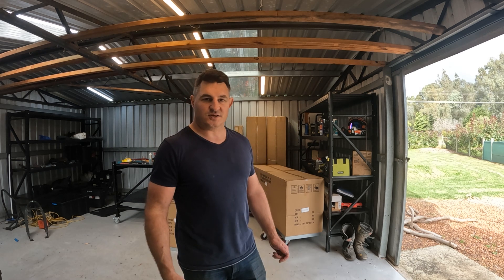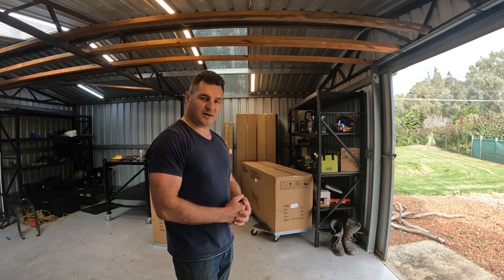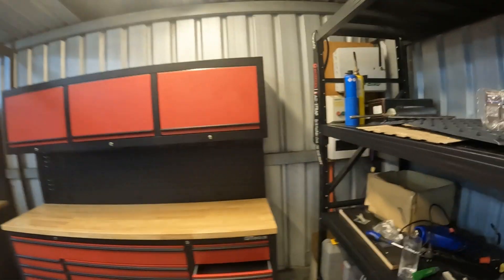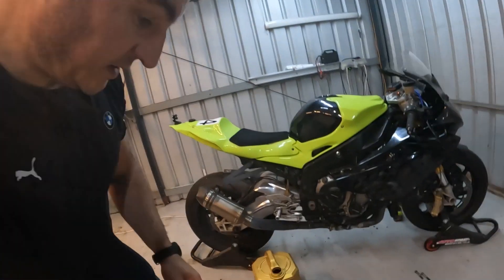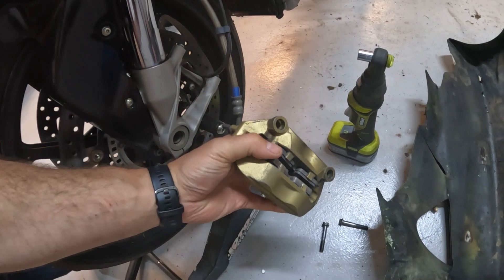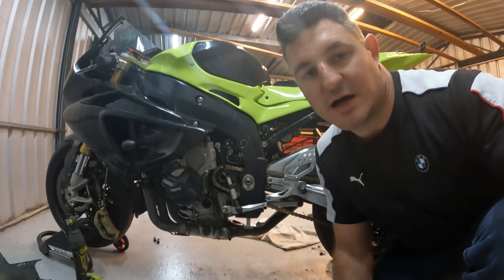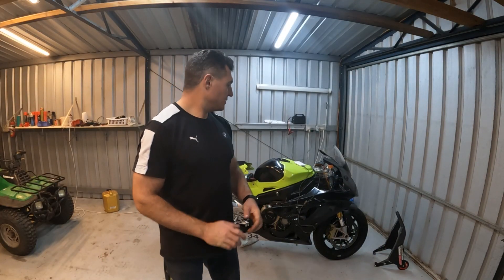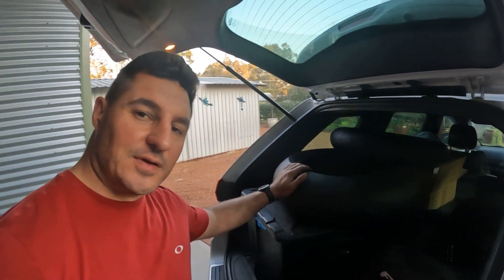Shed Updates and Track Prep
Quick vid showing my new Roll Cabinet units and Prep for the next trackday